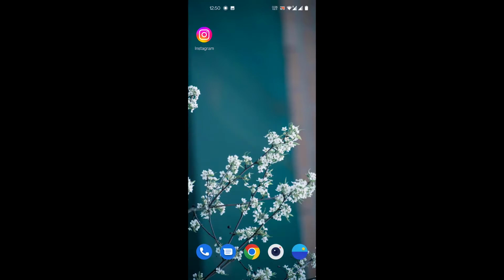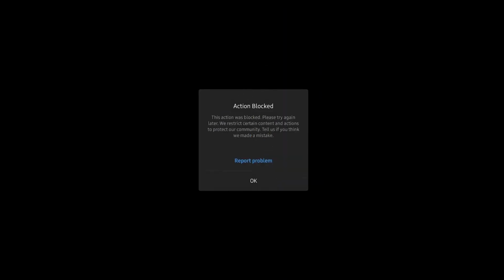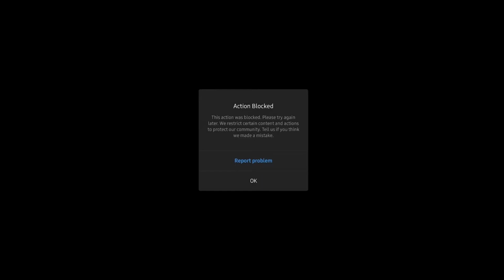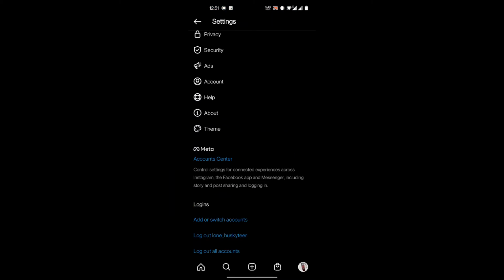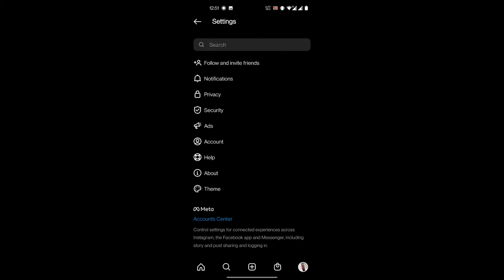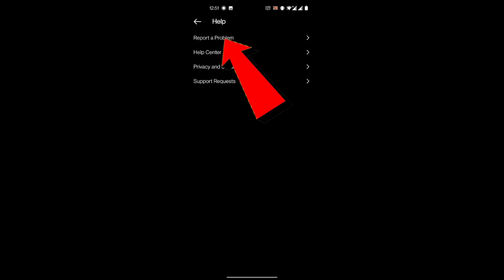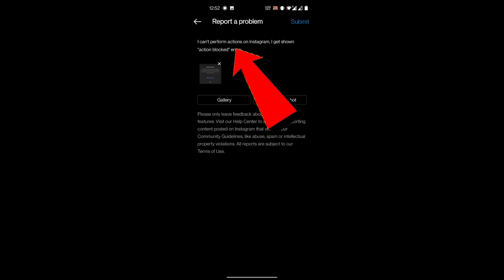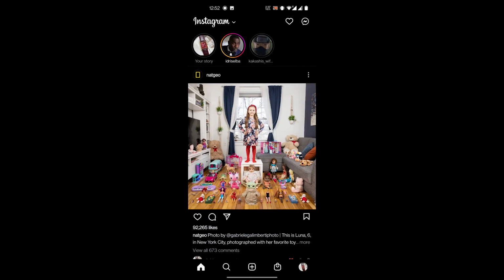How to Remove Action Blocked on Instagram (2022)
Learn how to remove action blocked on instagram.
Confused about how to remove action blocked on instagram? This video explains the exact steps on how to fix action blocked error on instagram. Make sure you watch the video till the end to learn it in much detail.